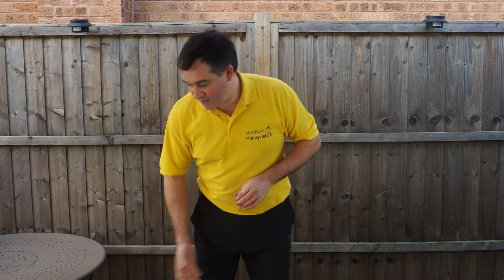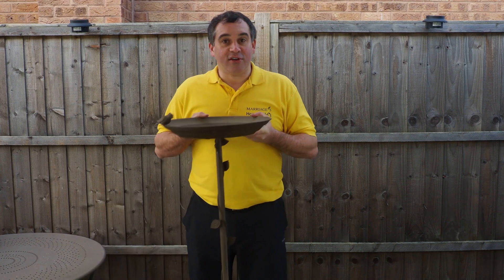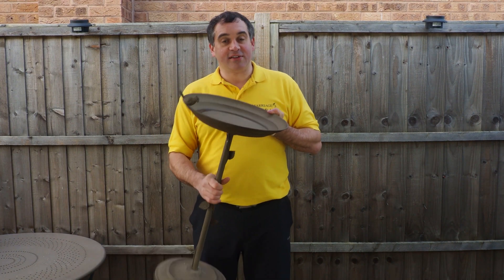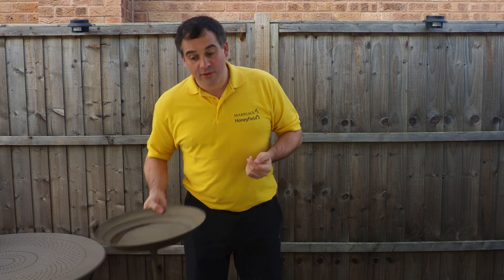Bird Bites - Why do I need to put out water for garden birds?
Leaving water out for the birds is a lot more important than most people think reasons for this are:

• Birds don't have sweat glands and use the water to help control their body temperature
• Drinking
• Bathing

You should position the Bird Bath near to your feeders, especially if you only leave out dry seed as birds that eat dry seed tend to need to drink more than birds who eat insects.